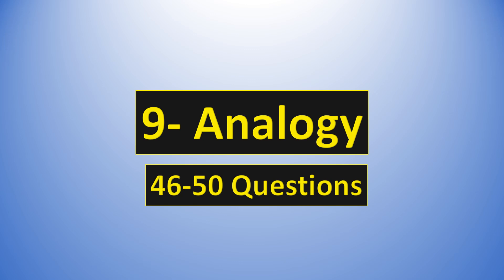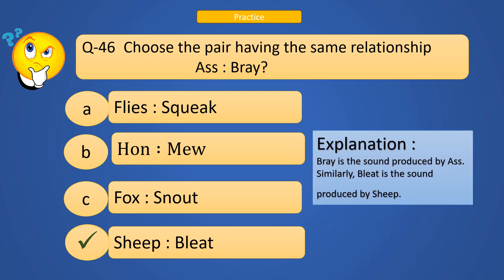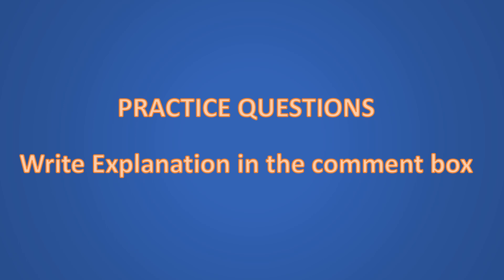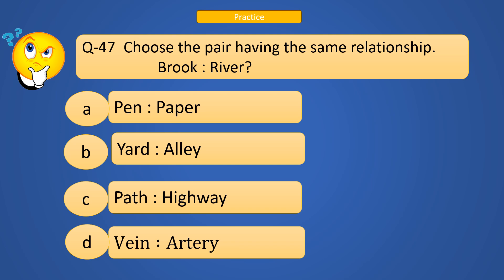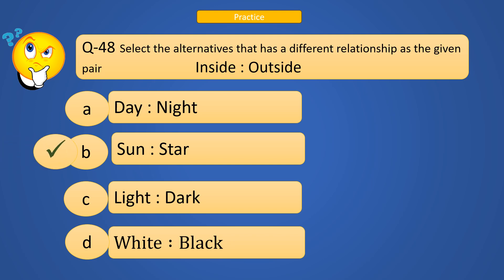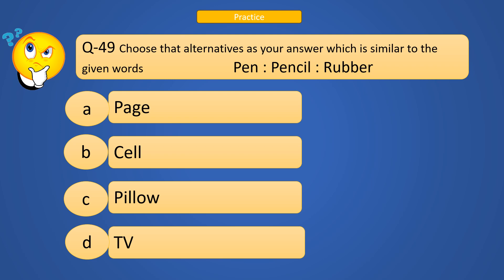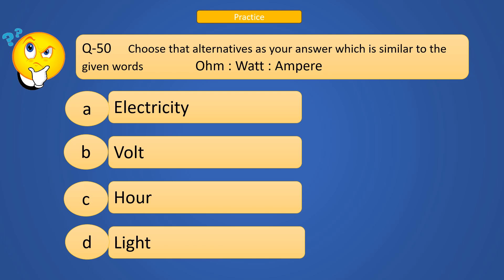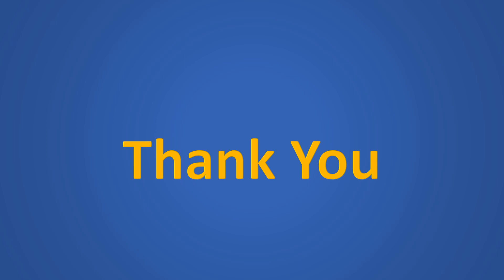9 # Practice questions Analogy - General Knowledge , Reasoning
Explore with Shikha 9 # Practice questions  Analogy - General Knowledge , Reasoning